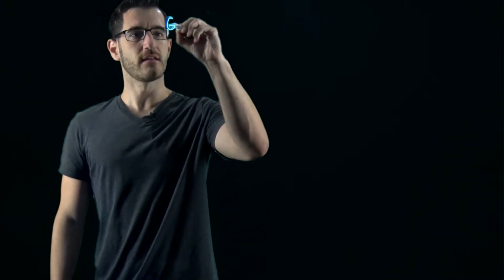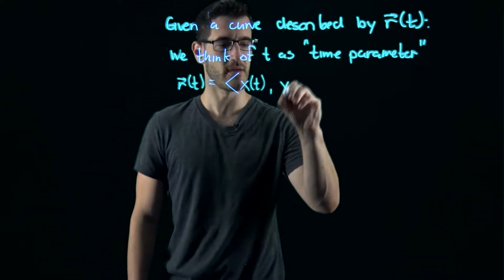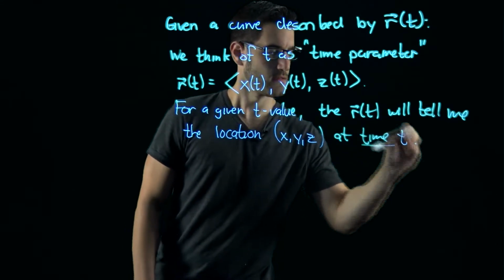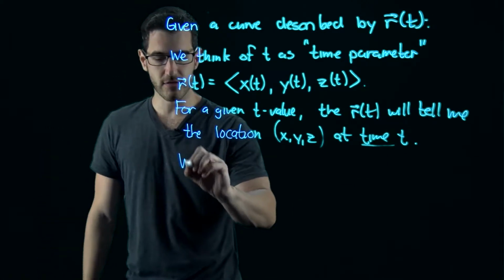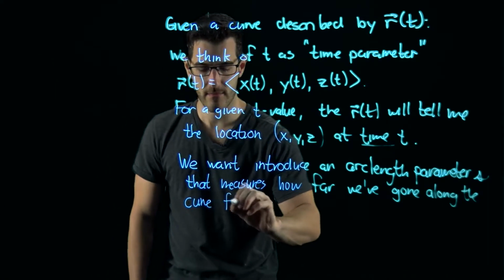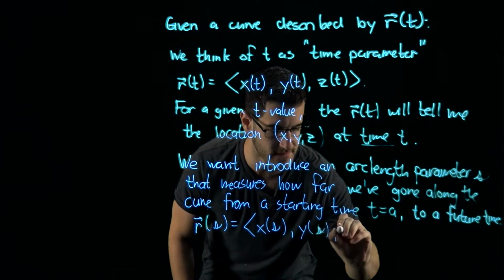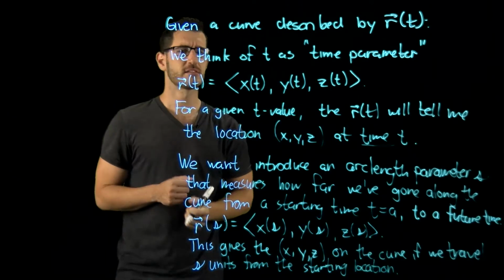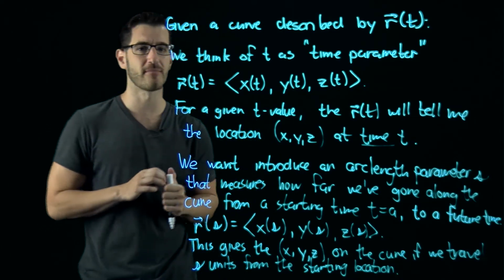Length of Curves Part 3